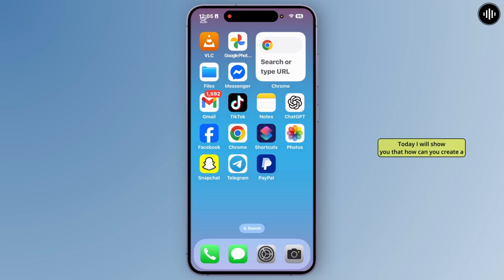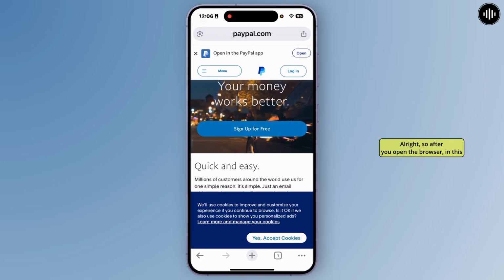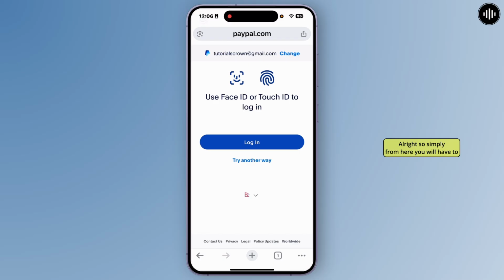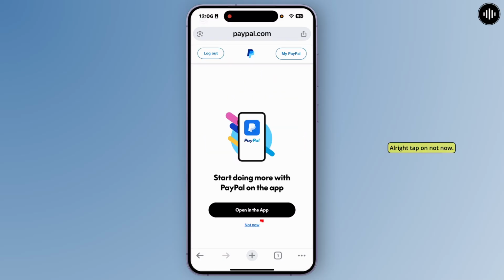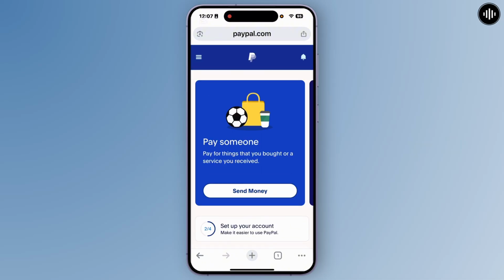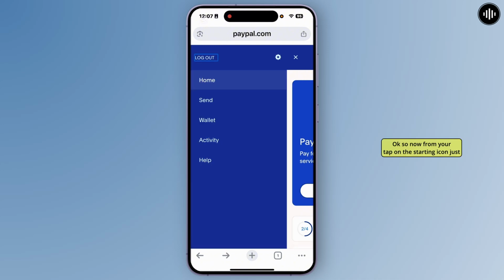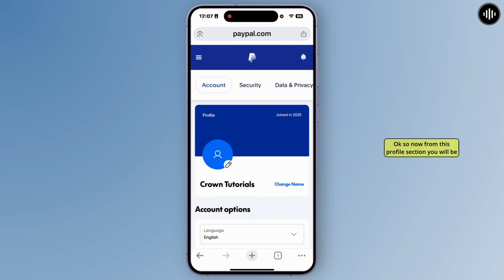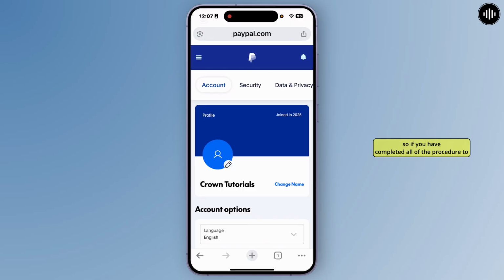How To Create a Paypal.me Link to Receive Payments on PayPal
Want to make it easier for others to send you money on PayPal? This video will guide you through the steps on how to create a PayPal.me link quickly and easily. Whether you're asking, "How do I create a PayPal.me link?" or need help setting up your personalized payment link, this tutorial has you covered. Learn how to generate your PayPal.me link and start receiving payments with ease. Watch now to see how you can create a PayPal.me link today!

Timestamps:
00:00 How To Create a PayPal.me Link to Receive Payments on PayPal
00:06 How Do I Create a PayPal.me Link?